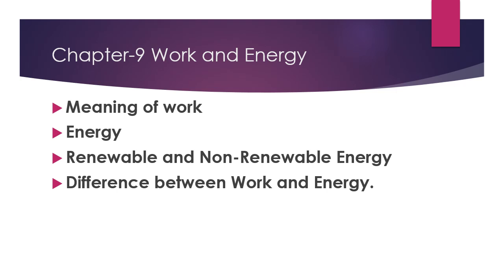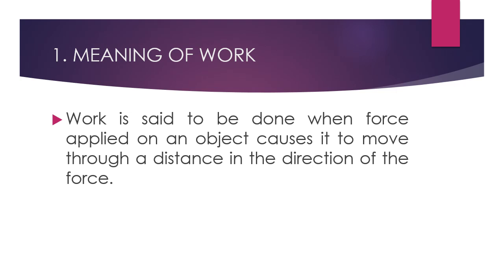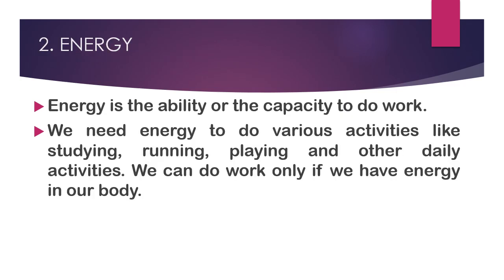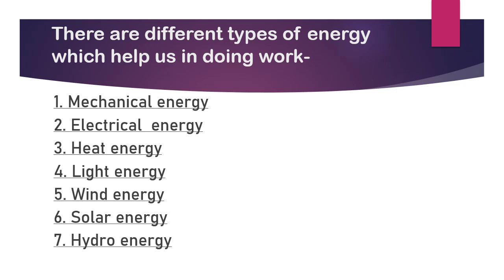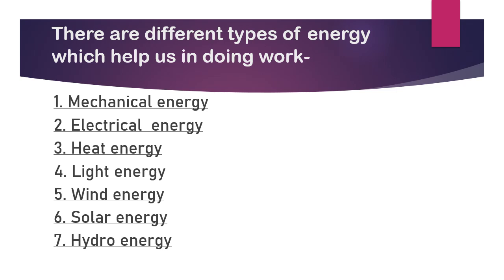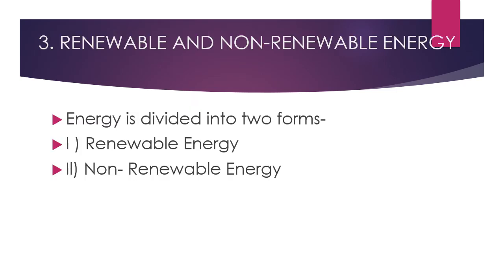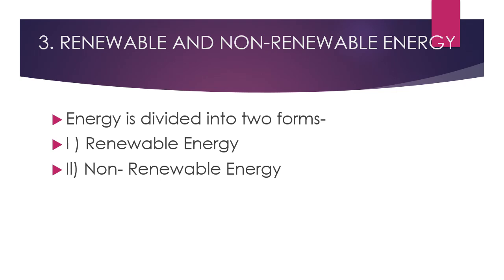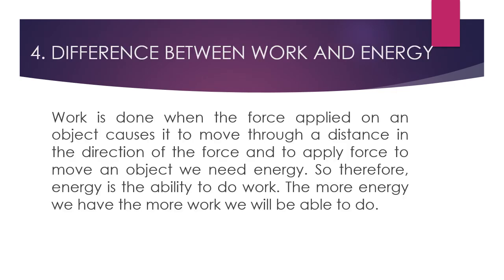CLASS 5 GENERAL SCIENCE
THIRD TERM SYLLABUS